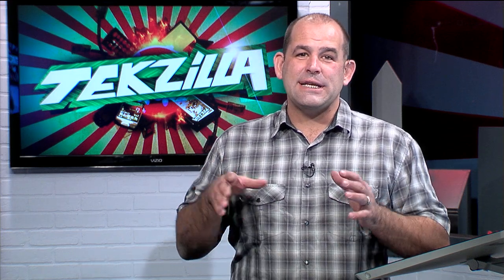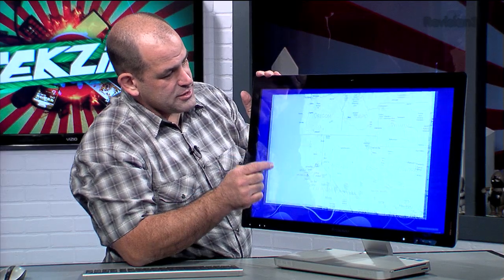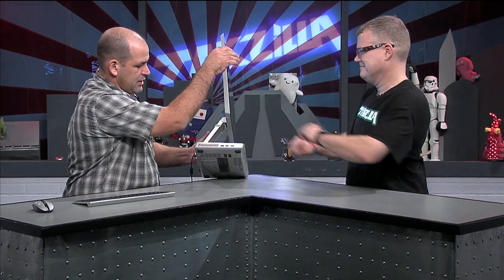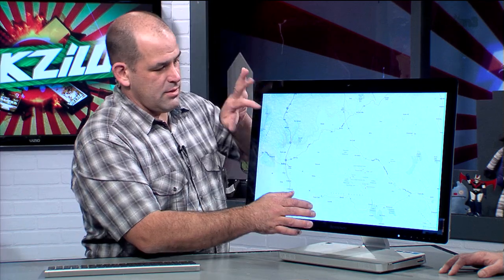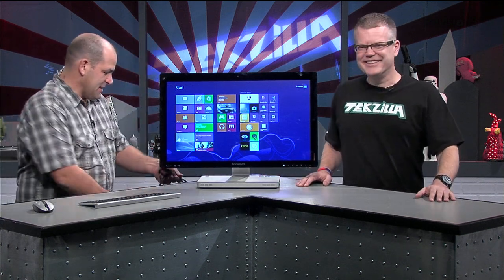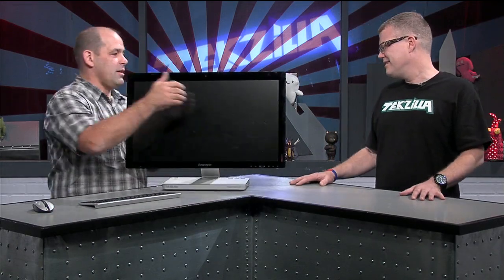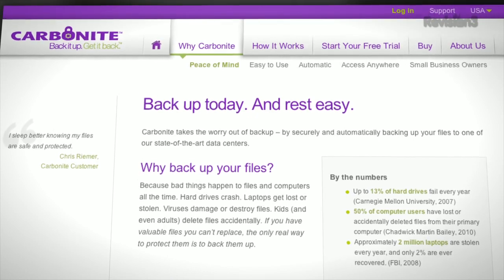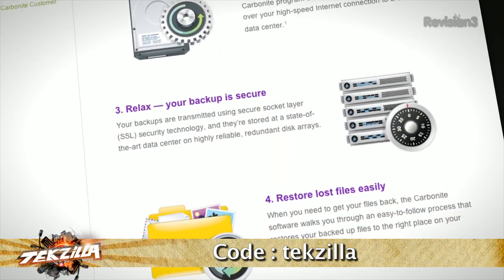Best Windows 8 PC Yet! Lenovo IdeaCenter A720 All-In-One PC Review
The Lenovo A720 is kind of amazing; sure, it's like an iMac or other all-in-ones...but has a touchscreen and sweet folding base. Our model has a 27" flatpanel with a Core i5 3210M. Tune into the segment for this nice and shiny PC.

Other stories in this episode:

• Google Zeitgeist 2012
• SAMSUNG ES6500-Series LED Television Review
• Best Blu-rays of 2012
• Mac Vs. PC for Editing?
• Why VGA Won't Die
• Frak Cleavers!